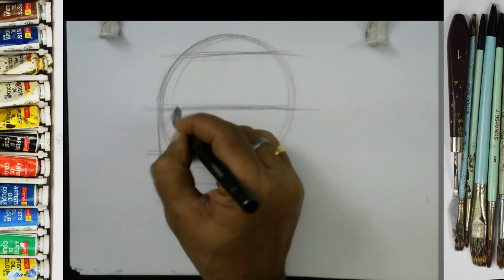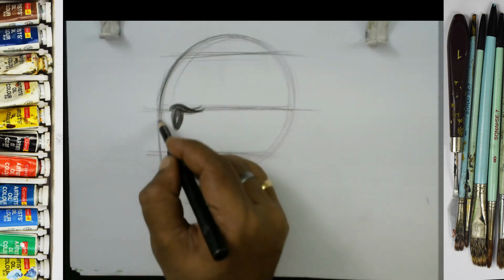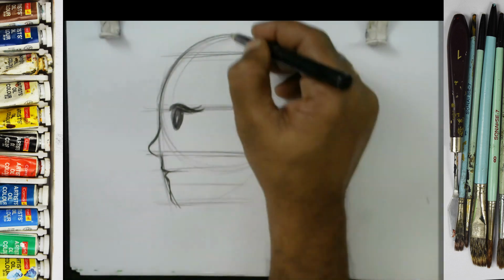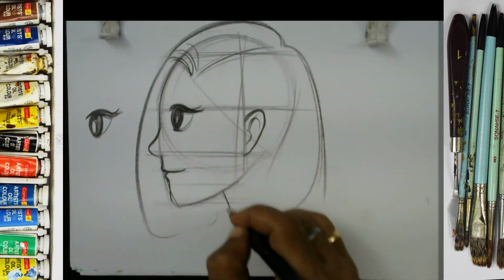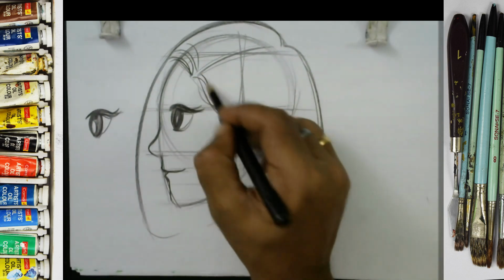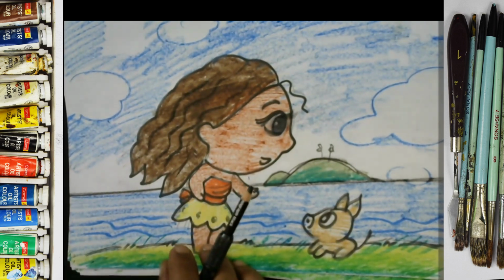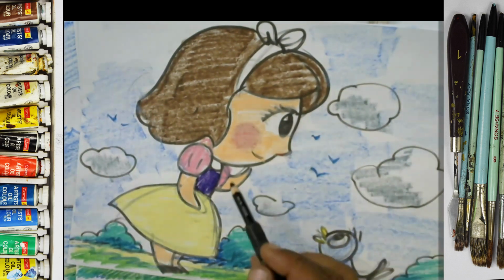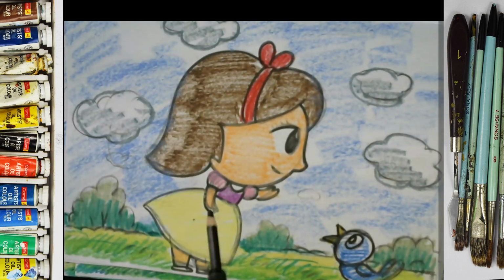How to draw face I pencile drawing I